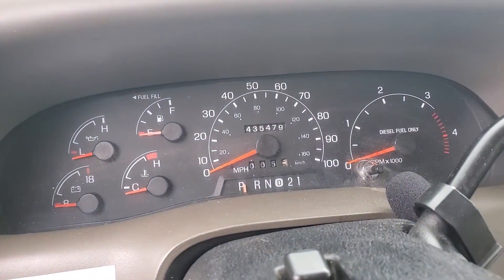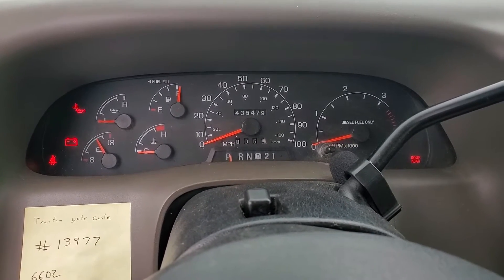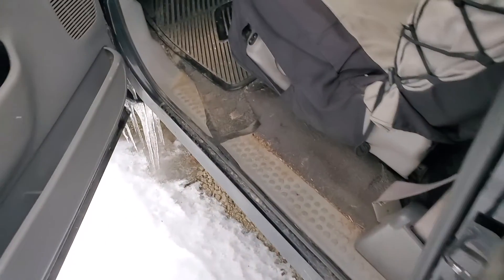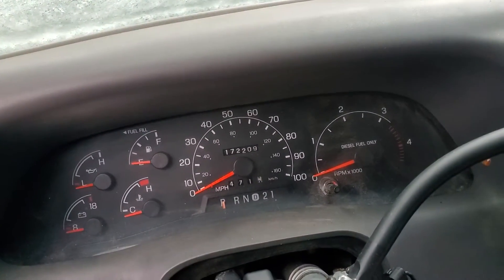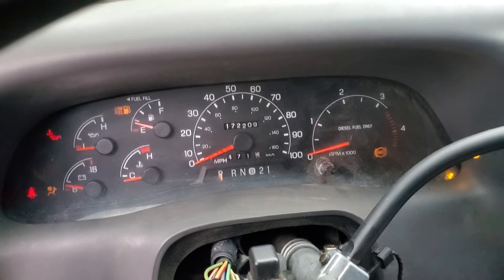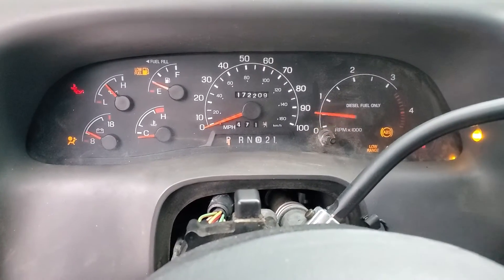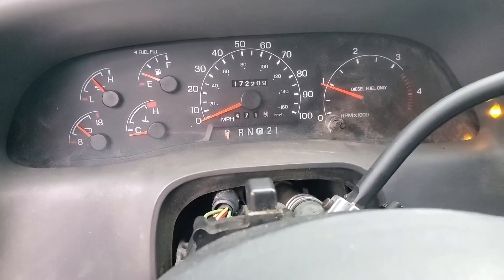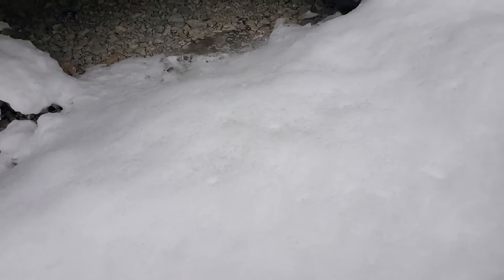5w-40 vs 15w-40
A cold start comparison between 5w-40 synthetic oil and 15w-40 conventional.  Obviously the 5w is better.